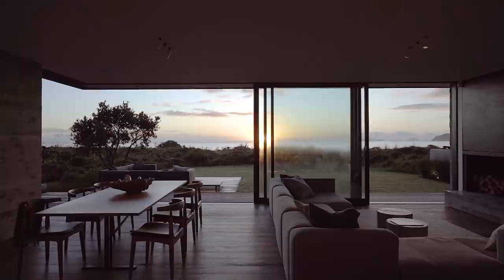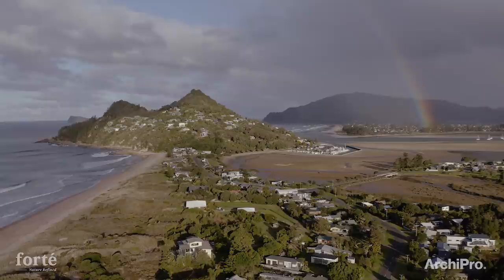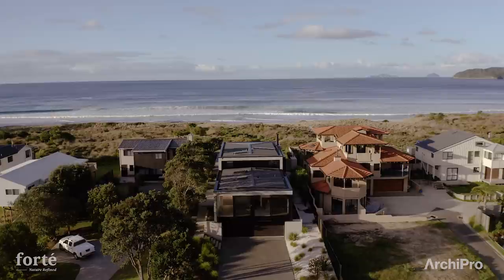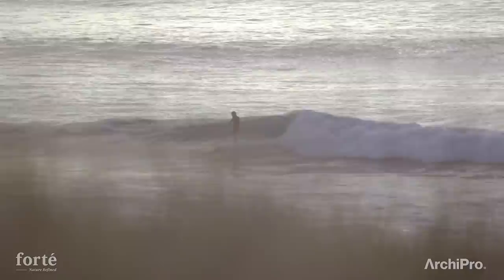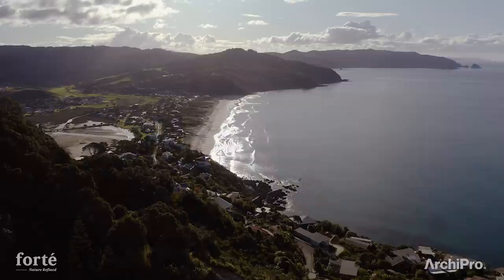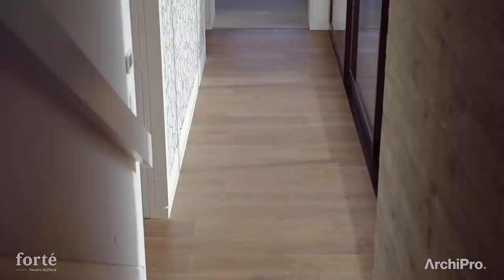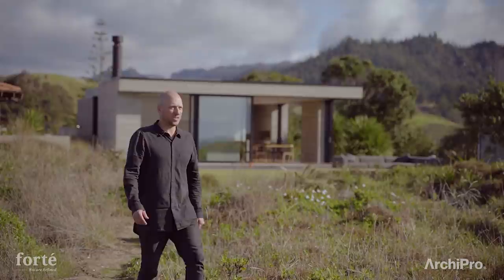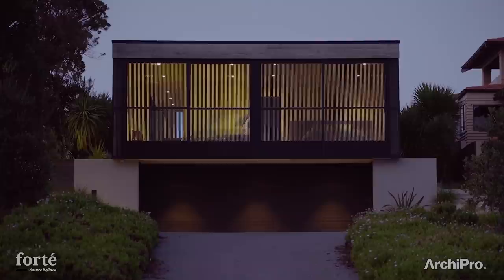Tairua Insitu House | Neu Architecture | ArchiPro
In an environment where transition is at the fore, designing a building that articulated a sense of permanence yet echoed the ever changing surrounds became the basis for the brief for this simple family holiday home.

On a site bounded on one side by dunes—behind which the land falls away to the street—this house sits low in the coastal grasses, appearing to hug the dunes to the east while bunker-like in form to the west; the lower level of the two-storeyed house dug into the ground.

The simple structure of this holiday home is defined by the area’s rugged beauty of which the in situ concrete walls speak. “From the outset, we didn’t want to design a house that would dominate the surrounding landscape,” architect Gavin Donaldson says. “Rather, we wanted to create a home that offered a subtlety of form and one that created a harmonious balance between permanence and transience.

“This was a place designed to create a restful and relaxing haven in which the clients could spend time away from the busy hustle and bustle of Auckland. It was important to the owners that the structure didn’t develop a ‘box-on-box’ form; they wanted a home that offered as much connection with the dunes and beach as possible.”

What transpired was a long, low-slung home that from the coast appears compact and single-storeyed due to a clever use of the undulations in which the top storey is level with the dunes while the lower storeys seem to fall away with the site. Interestingly the lowest level appears just as connected with the land, by way of being carved into it, as the highest level that sits within the dunes.

The structure itself offers an inescapable permanence in its in-situ concrete form. “The idea of using a traditional technique of exposed in-situ concrete developed from the idea that we wanted to create a pure form that was both robust and low maintenance,” Gavin explains.

In association with Forté.